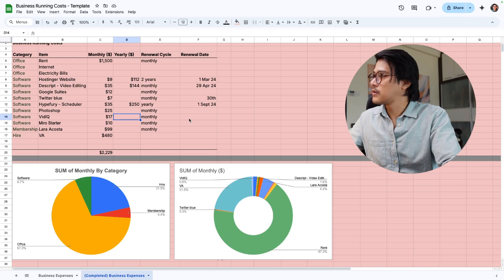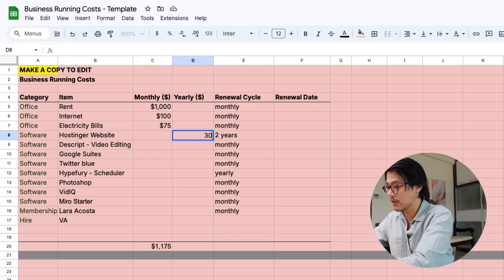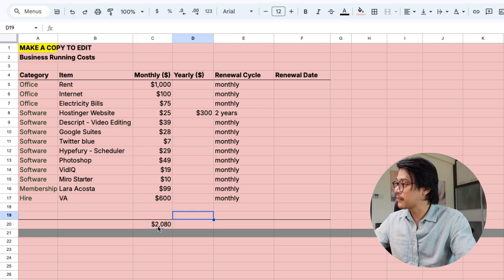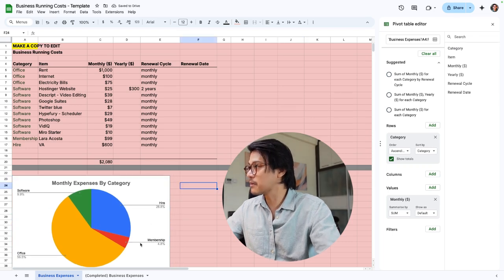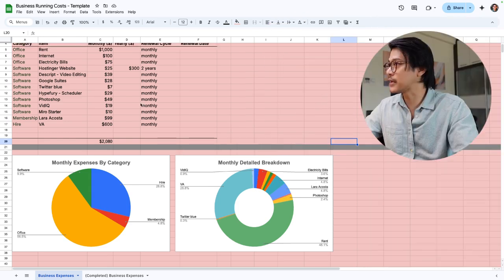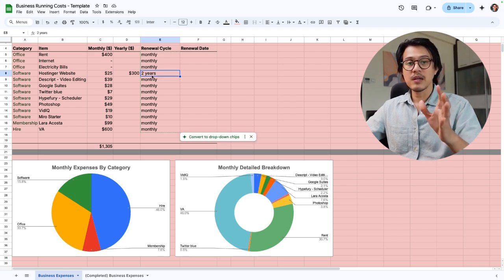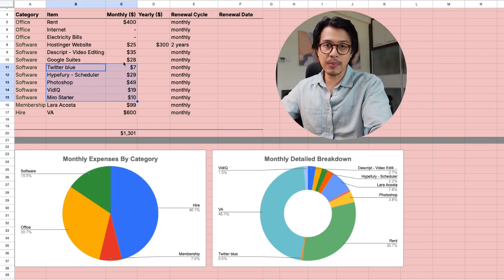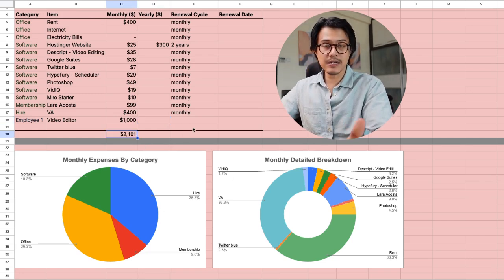THIS is How I Save THOUSANDS on Business Expenses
I'm Helmi, and I'm spilling the secrets on how I keep my business expenses insanely low! In this video, I'll show you the exact Google Sheet I use to track and trim the fat from my spending.

00:00 Video starts
00:27 Overview
00:58 Breakdown of Business Expenses
02:38 Creating Pivot Tables
04:42 Analyzing Expenses
07:51 Conclusion: Maximizing Cash Flow